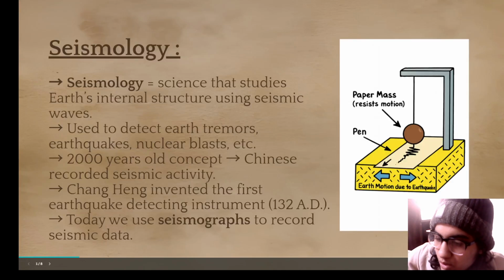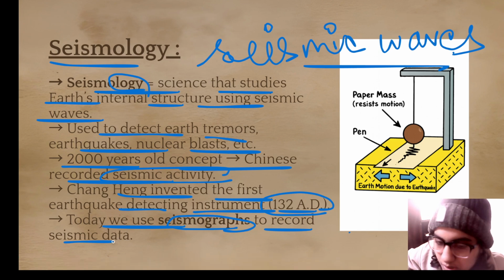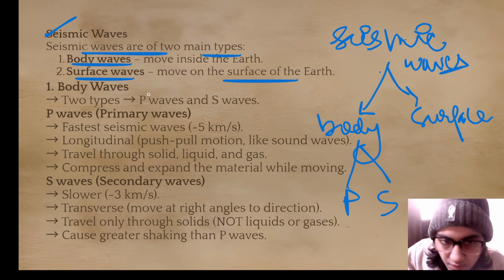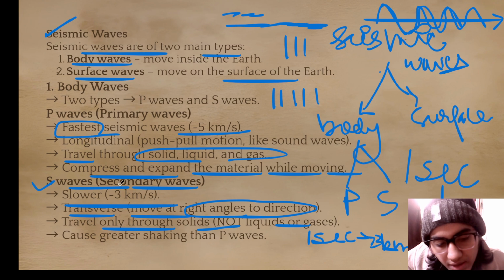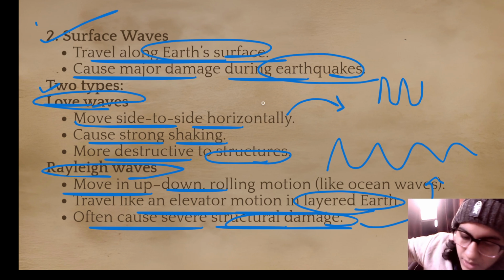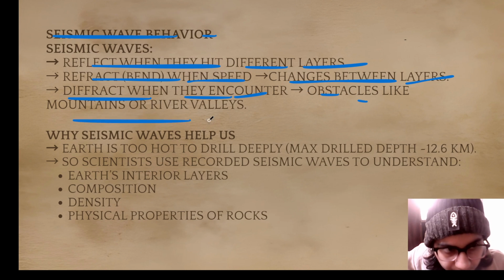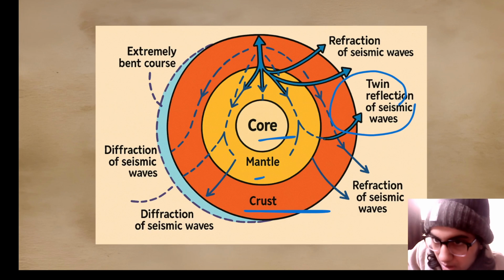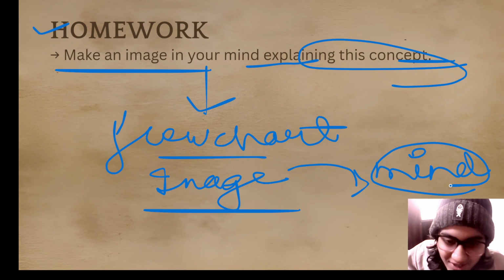Seismology | Physical Geography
Goodmorning Students,
In today's video, we've covered Seismology in detail with important related topics. If you've any doubt you can comment down freely.
I hope you've a great day ahead.